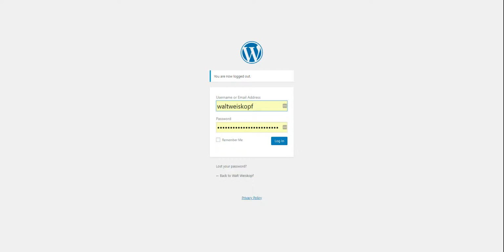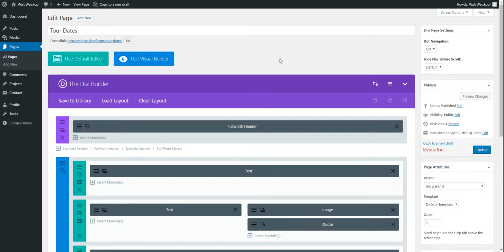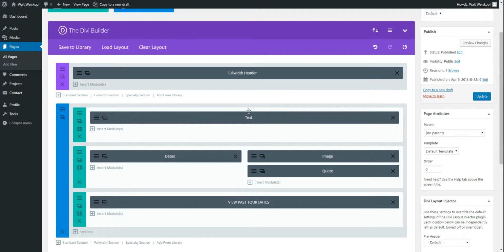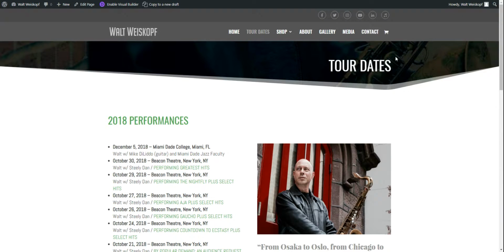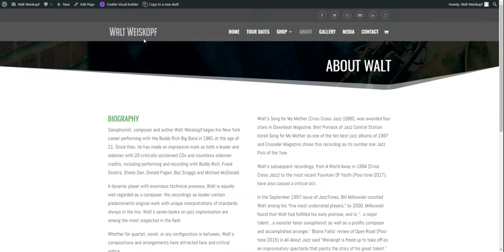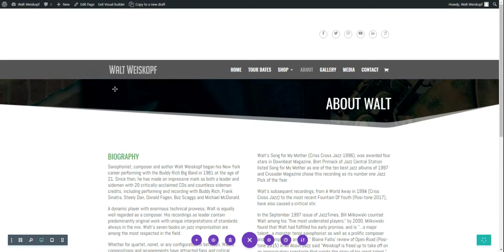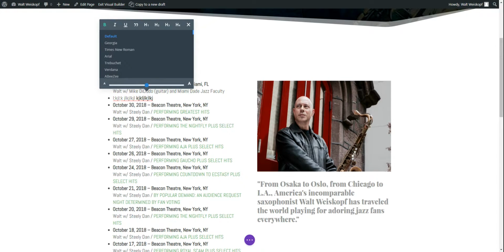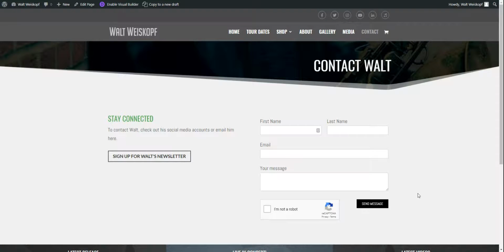Walt Weiskopf - How to edit the website